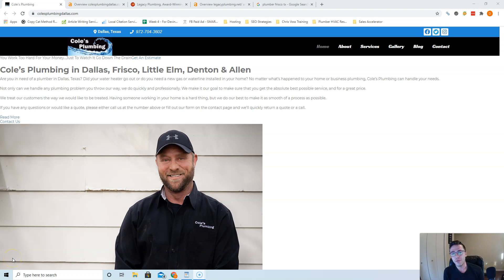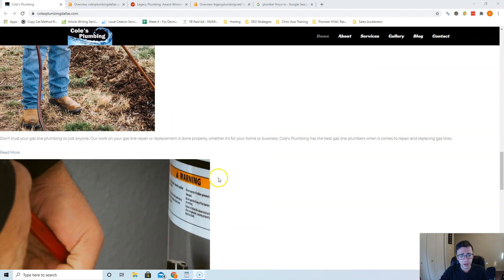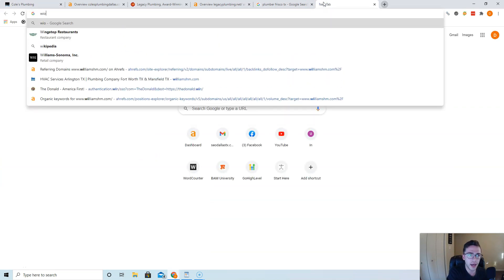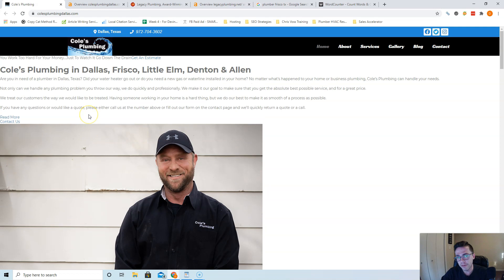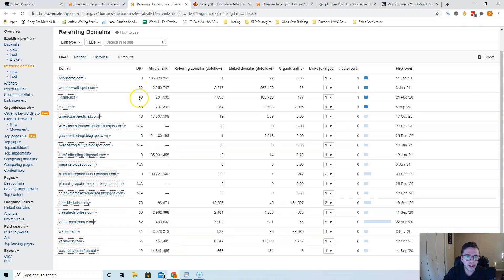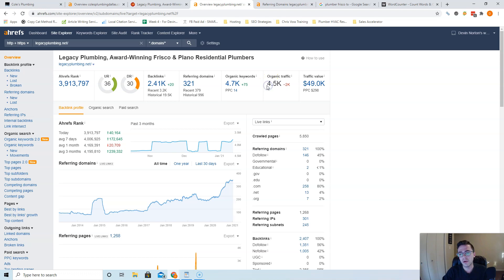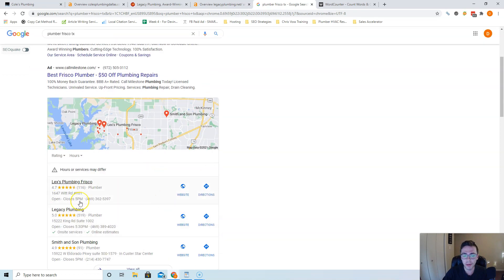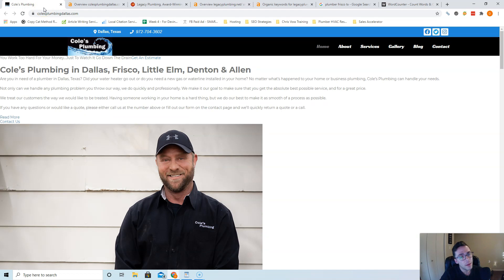Cole's Plumbing, Plumber Frisco TX